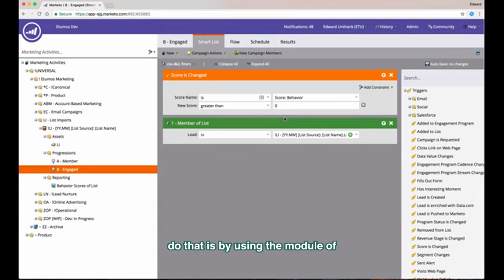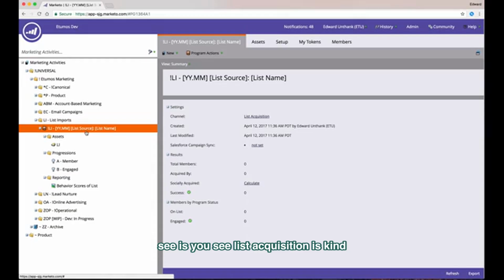Why List Acquisition is the Worst Source of Leads | Edward Unthank, Etumos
Edward Unthank, founder of Etumos, on why purchased lead lists are usually the worst source of leads in your B2B database — and how to prove it with data.

From his Marketo Program Templates session: when you buy a list, you can't tell which sources to keep buying from besides anecdotal evidence. The fix is a list-acquisition program that tracks engagement per source. Once the data lands, the answer is brutal — even at 5 cents per lead, only 1 in 2,000 actually engages. The cost-per-qualified-lead from a 'cheap' list is way higher than from an expensive one.

The reframe: stop optimizing cost-per-lead. Start measuring cost-per-qualified-lead — and kill the sources that bring you nothing.

Original session: 'Marketo Program Templates' — Edward Unthank, Etumos.